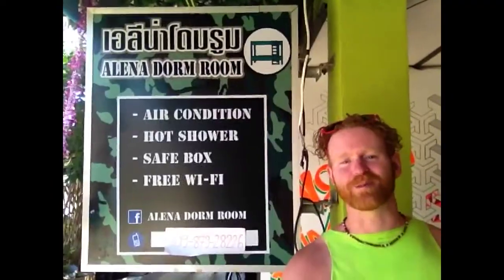The BEST hostel on Phi Phi Island! Episode 10 - Selfie Stick Adventures: 48 Days in Thailand.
The BEST hostel on Phi Phi Island!  Episode 10 - Selfie Stick Adventures: 48 Days in Thailand. via YouTube Capture